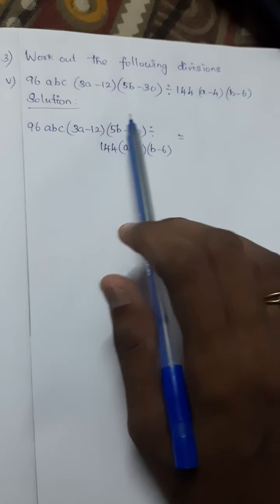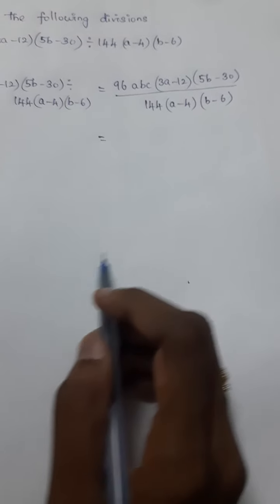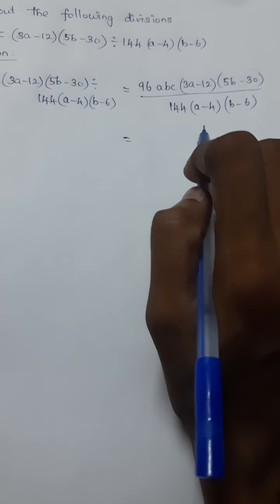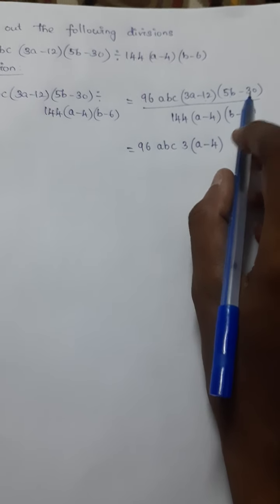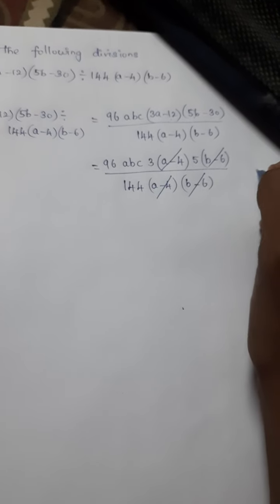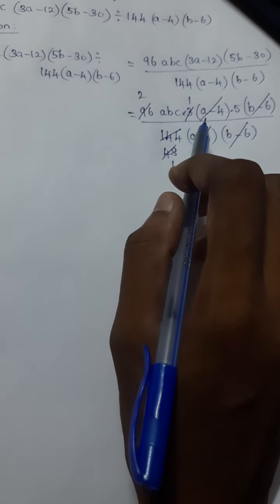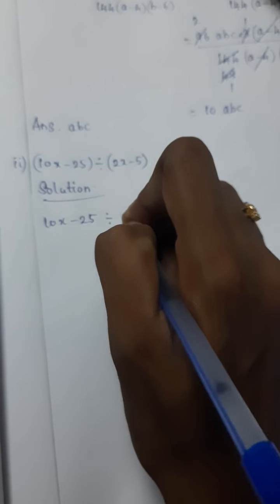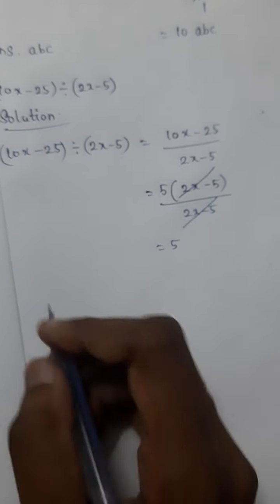Ex 14.3 ( Division of algebraic expressions)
Class : VIII      Subject: Maths